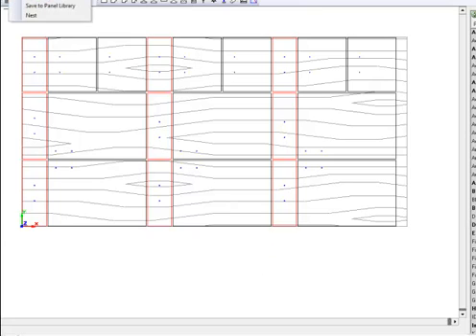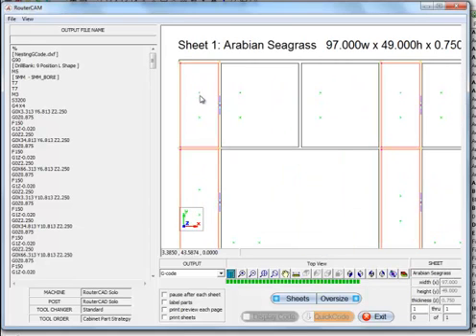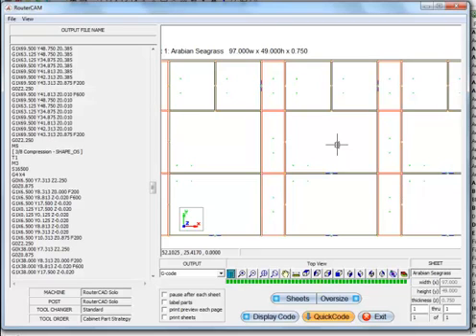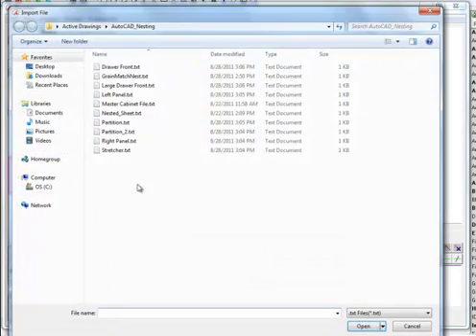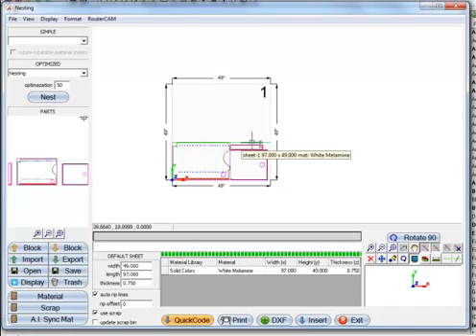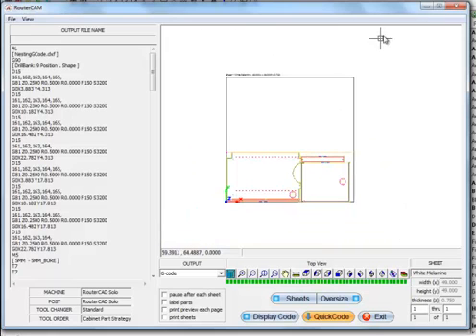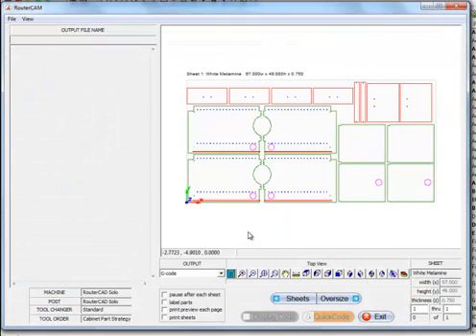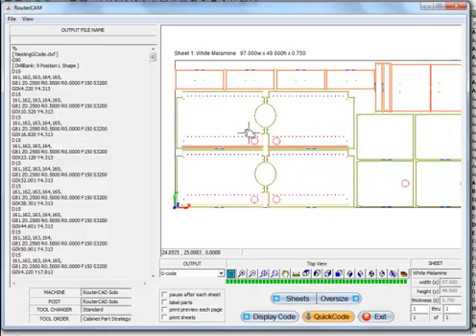AutoCAD_to_RouterCAM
AutoCAD files used in RouterCAM